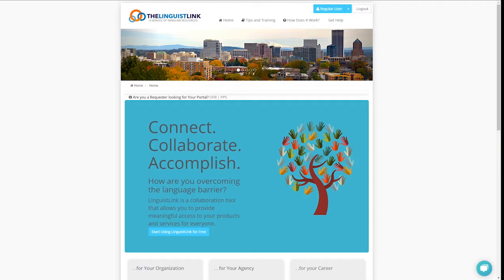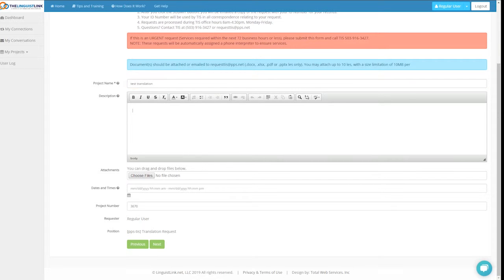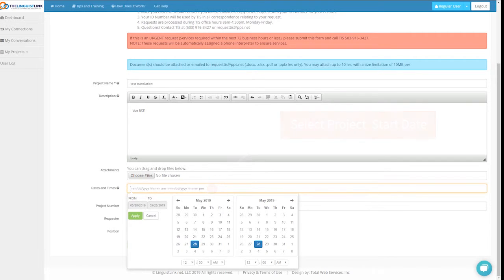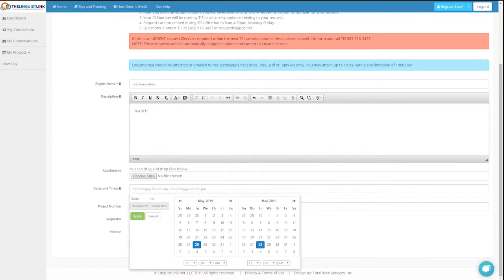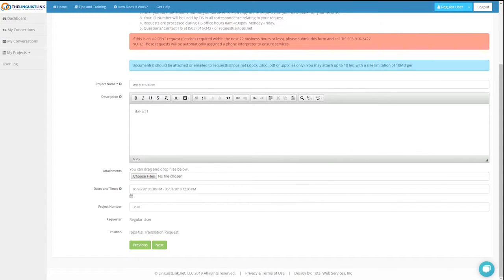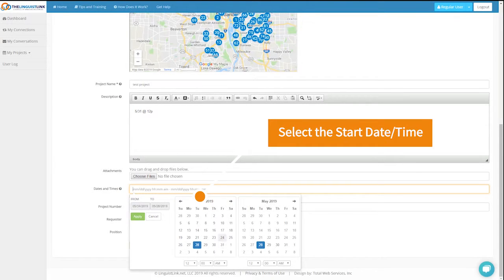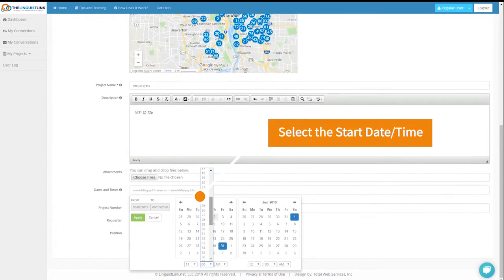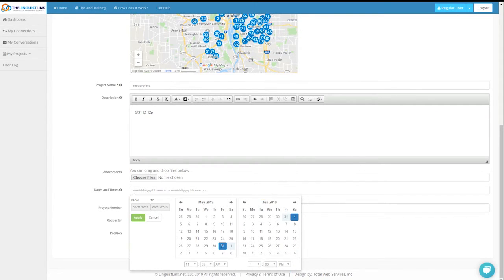Select Time and Date in LinguistLink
This tutorial will walk you through how to set the time and date for translation and interpretation projects.